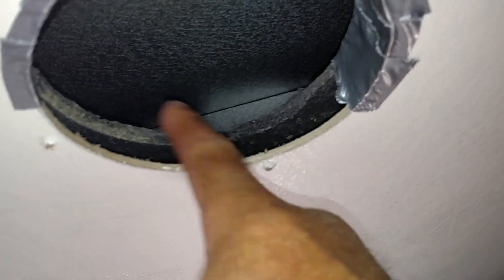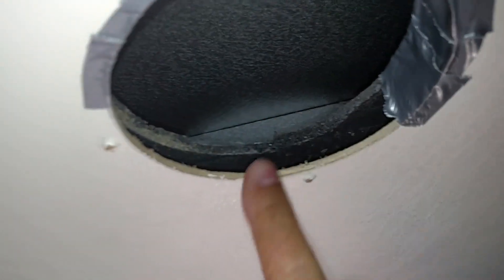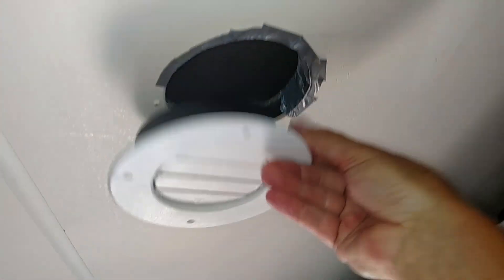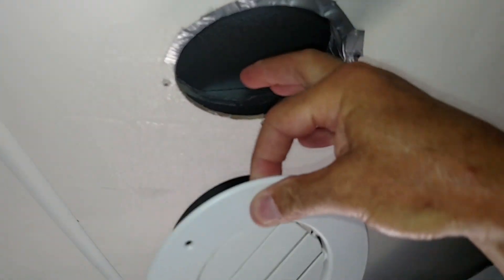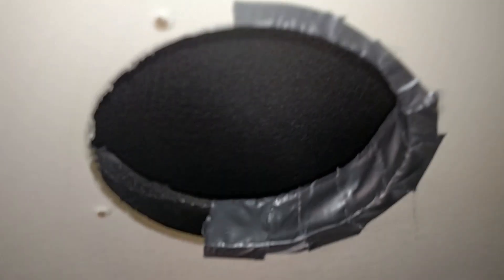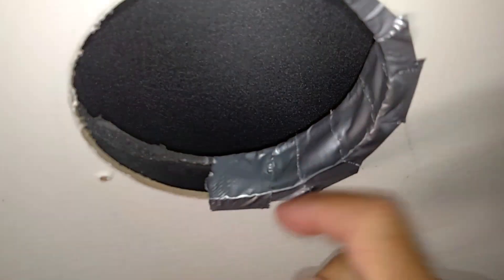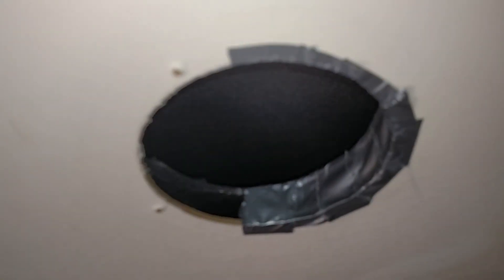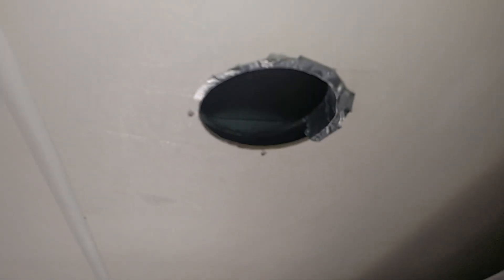RV AC efficiency improvement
Energy efficiency is greatly affected by duct leakage, be it hot or cold air. Eliminating these leaks will improve system performance for little cost. My symptom was condensation dripping from the ceiling with the vents closed in the garage area of the toy hauler. After removal of the vent the area of leakage was quite evident and just needed a bit of duct tape to correct. All vents were checked and they all were like this so with a little effort I am now confident any air in the duct is getting into the room and not being wasted above the ceiling panels.